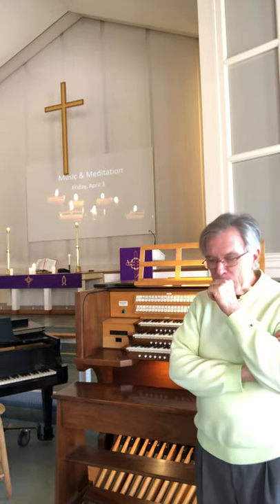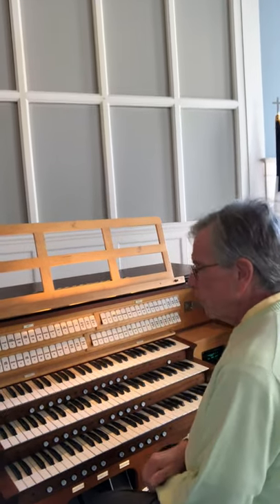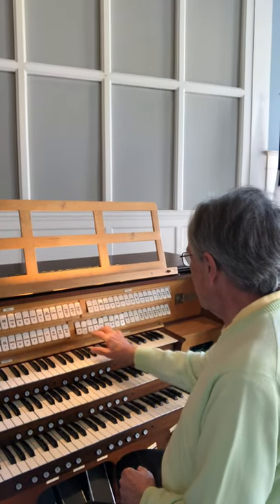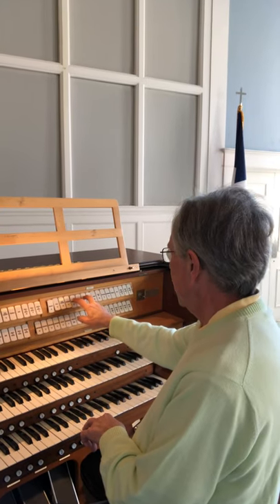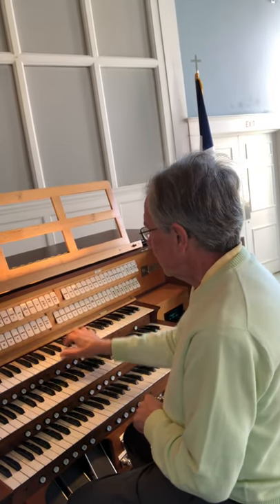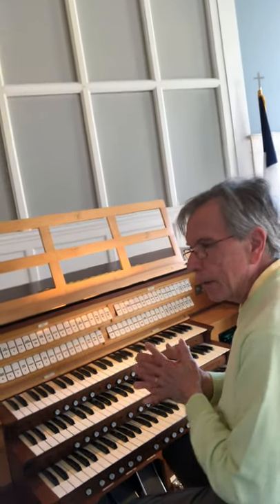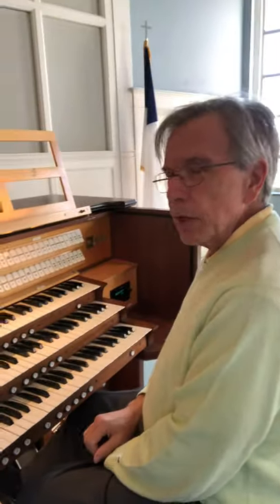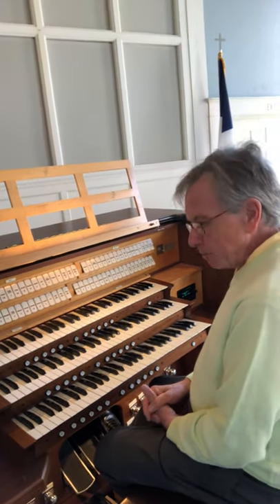The Organ Console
A little about the Christ Church organ console